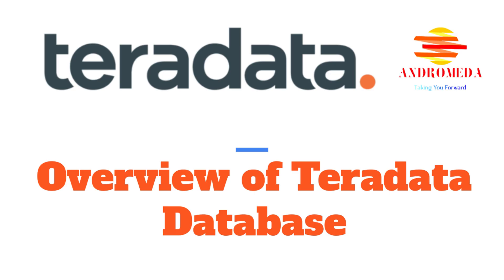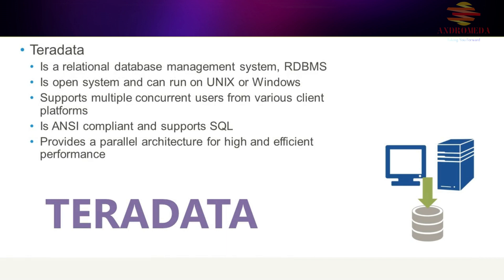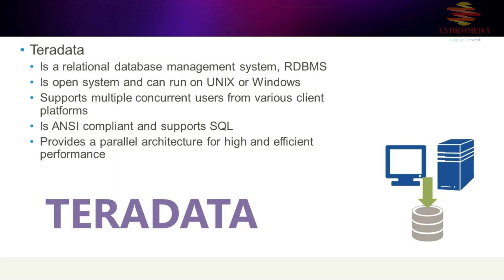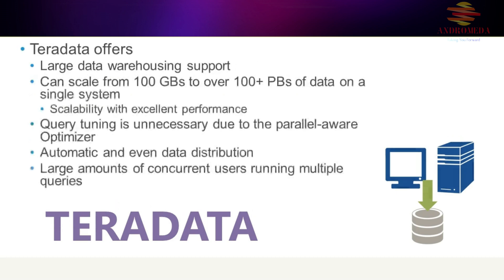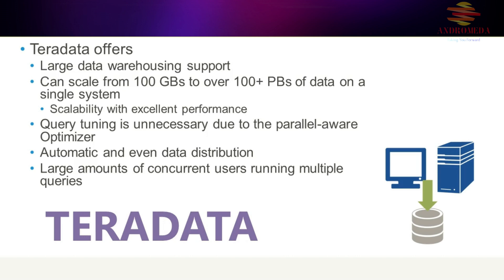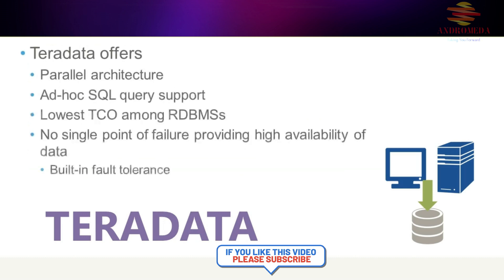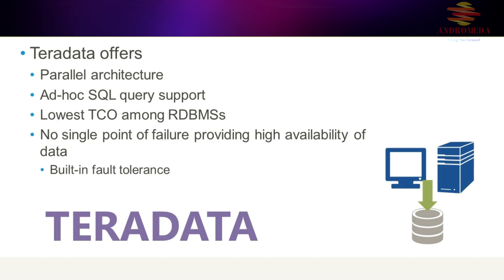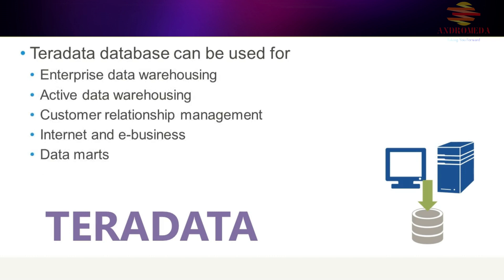What is Teradata Database System? | Teradata sql tutorial 2024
Teradata Database is a relational database management system (RDBMS) developed by Teradata Corporation. It is designed to handle large-scale data warehousing and analytics workloads, making it well-suited for enterprises with massive volumes of data.

Key features of the Teradata Database system include:

    Massive Parallel Processing (MPP): Teradata Database employs a shared-nothing architecture and utilizes parallel processing techniques to distribute data and processing across multiple nodes or servers. This allows it to scale horizontally and handle large datasets efficiently.

    Advanced Query Optimization: Teradata Database includes sophisticated query optimization and execution capabilities to optimize query performance and ensure efficient use of system resources. It can handle complex analytical queries, ad-hoc queries, and data transformations with high concurrency and throughput.

    Integrated Data Warehousing: Teradata Database is designed for data warehousing and provides features such as partitioning, indexing, and data compression to optimize data storage and retrieval. It supports mixed workload processing, allowing organizations to run both analytical and transactional workloads on the same platform.

    Parallel Data Loading and ETL: Teradata Database supports parallel data loading and extraction, transformation, and loading (ETL) operations to efficiently ingest and process large volumes of data from various sources. It integrates with data integration and ETL tools to streamline data integration processes.

    Built-in Analytics Functions: Teradata Database includes built-in support for advanced analytics functions, such as statistical analysis, predictive modeling, and machine learning. It provides libraries and functions for performing complex analytics directly within the database, enabling real-time insights and decision-making.

    Security and Governance: Teradata Database offers robust security features to protect data and ensure compliance with regulatory requirements. It includes access controls, authentication mechanisms, encryption, and auditing capabilities to safeguard sensitive information and prevent unauthorized access.

    High Availability and Fault Tolerance: Teradata Database is designed for high availability and fault tolerance, with features such as automatic failover, data replication, and disaster recovery capabilities. It ensures continuous operation and data integrity, even in the event of hardware failures or system outages.

Teradata Database is widely used in industries such as finance, telecommunications, retail, healthcare, and manufacturing for data warehousing, business intelligence, analytics, and decision support applications. It provides organizations with a scalable, high-performance platform for managing and analyzing large volumes of data to gain insights, drive innovation, and achieve business objectives.